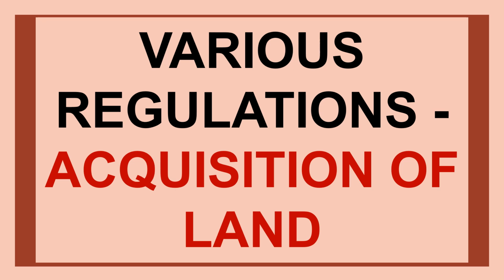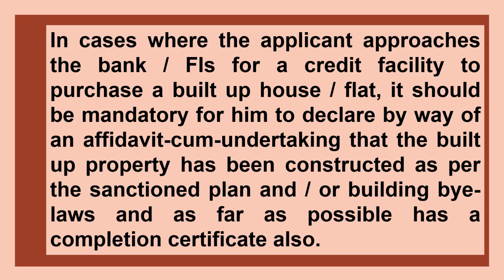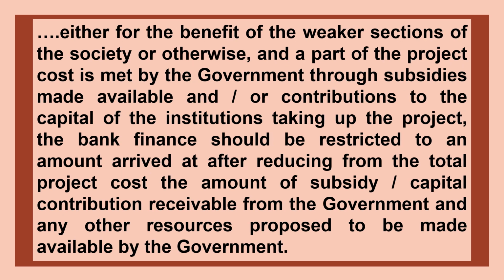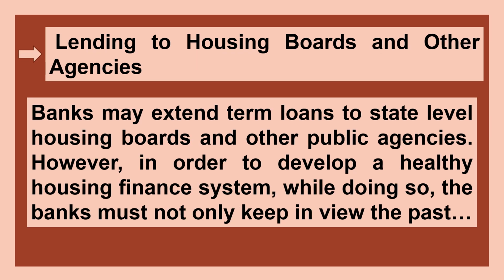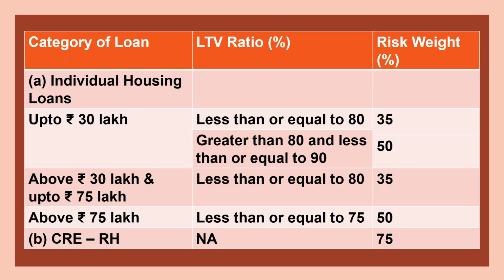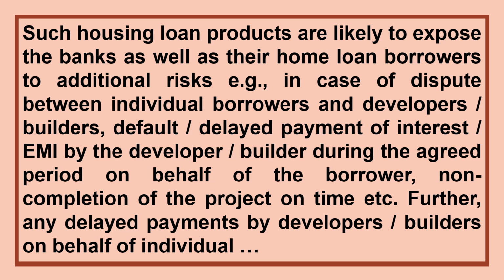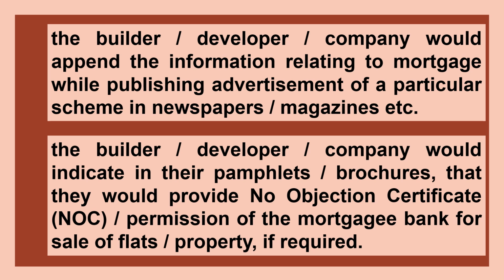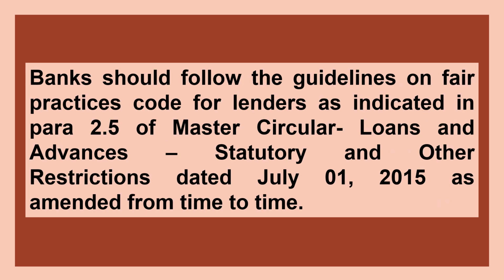Reserve Bank of India Master Circular on Housing Finance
In this video – I have shared the details of the Reserve Bank of India Master Circular on Housing Finance